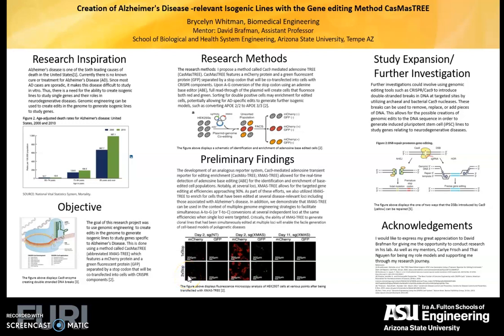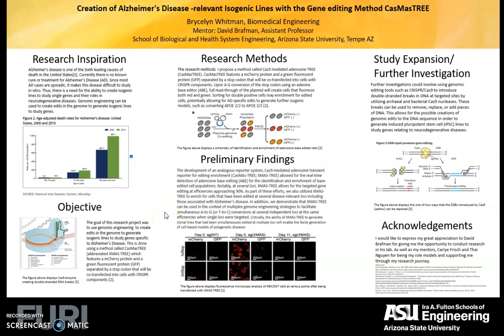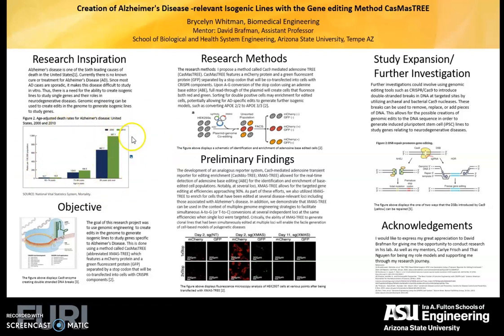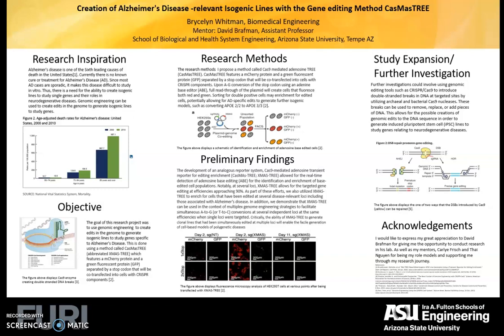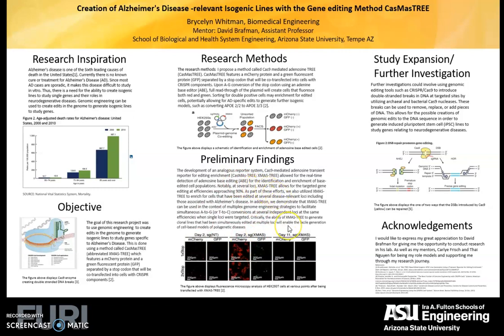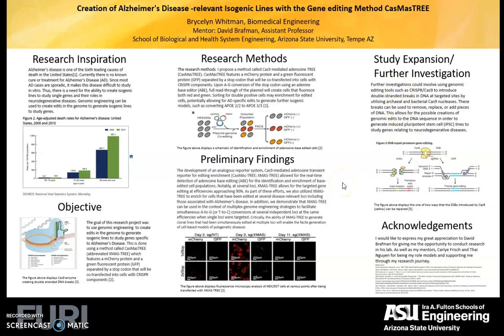Creation of AD-Relevant Isogenic Lines with the Gene Editing Method CasMasTREE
Brycelyn Whitman
Arizona State University
Under Graduate Student

Since 1901, Alzheimer's disease (AD) claims at least 5.5 million individuals each year, making it the sixth leading cause of death in the United States. Alzheimer's disease is an age-related neurodegenerative disorder denoted by severe memory deterioration due to amyloid beta and tau. These proteins are known for creating knots and tangles within the brain, ultimately causing neuronal death and memory loss. AD has two forms: familial AD (FAD) and sporadic AD (SAD). About 70% of the population is affected by SAD, meaning that AD can develop because of the interplay of many genes. Currently, there is no known cure or treatment for patients suffering with FAD and SAD. However, research has found that some genes, such as Apolipoprotein E (APOE) isoforms 2, 3, and 4, play a role in genetic risk of developing SAD. Specifically, the isoform, APOE 4, has been linked to the increased risk of developing AD, while the isoform, APOE 2, has been linked to decreased risk of developing AD. How these genes increase the risk of AD is not well understood, but every gene found linked to Alzheimers can increase the understanding of the disease forms. Since the majority of AD cases are sporadic, it makes this disease difficult to study in vitro. Thus, there is a need for the ability to create isogenic lines to study single genes and their roles in neurodegenerative diseases.